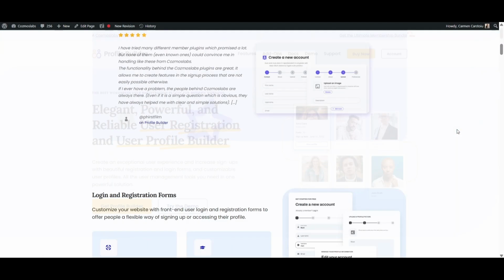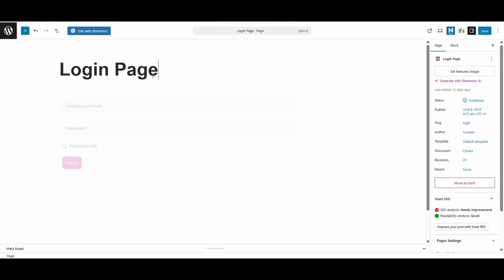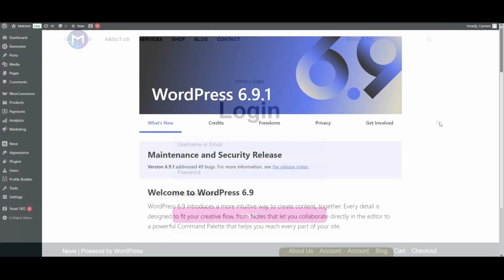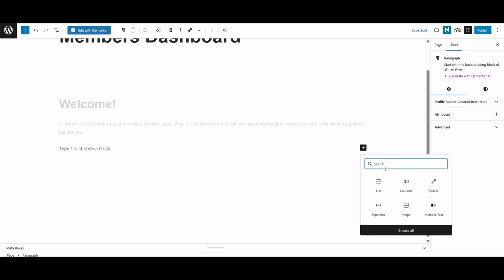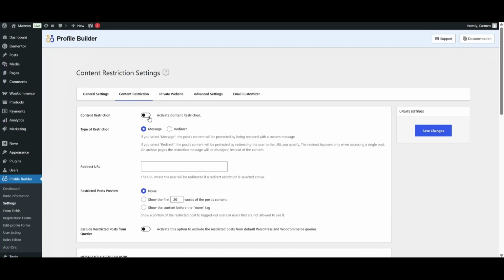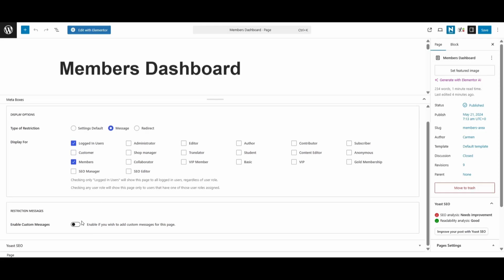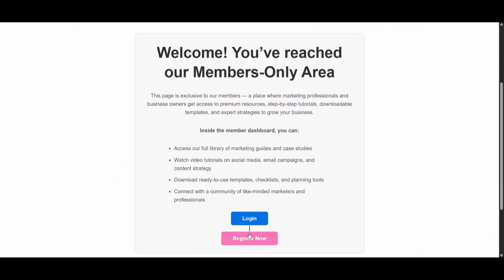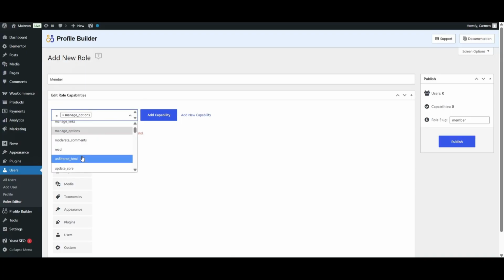How I Built a Private Member Area in WordPress (Keep Non-Members Out)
Want to create a private member area in WordPress without writing any code? In this step-by-step tutorial, I’ll show you exactly how to build a members-only section using Profile Builder.

Whether you're building a membership site, online course, coaching program, client portal, or exclusive resource hub, having a protected member area is essential.

Chapters
00:00 - Intro
00:25 - Needed Setup
00:33 - Install Profile Builder
00:42 - Customize Registration & Login Pages
01:20 - Create The Private Page
01:53 - Restrict The Page
02:55 - Custom Permissions To Specific User Role